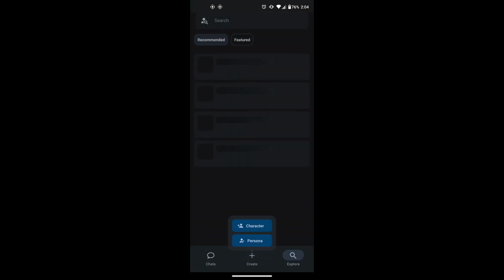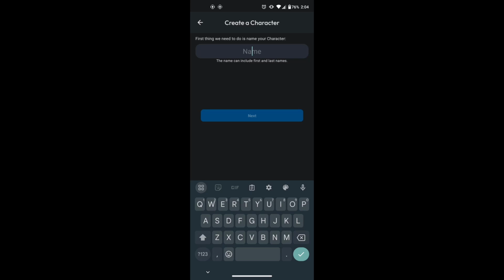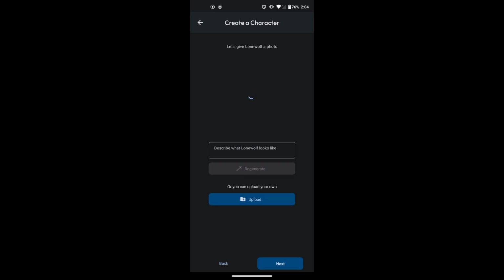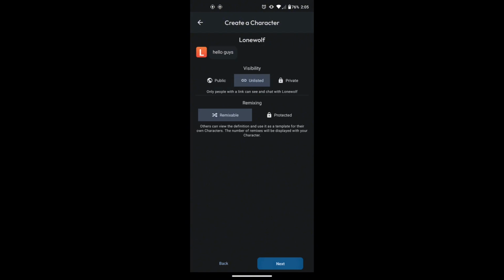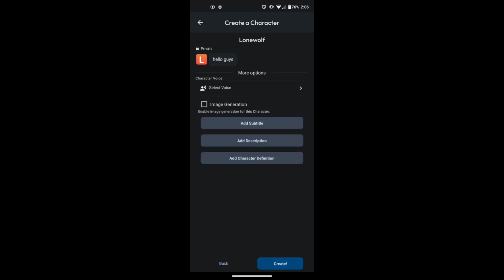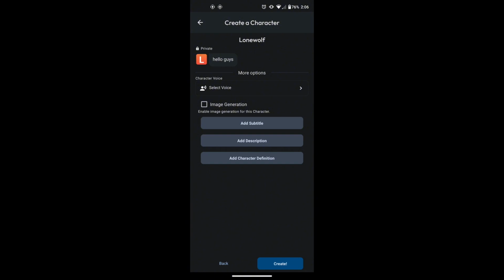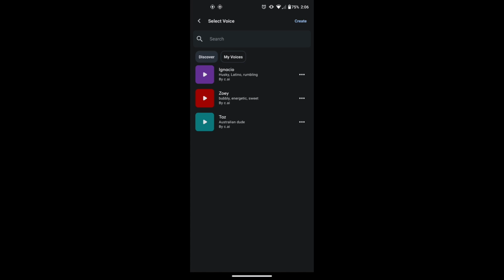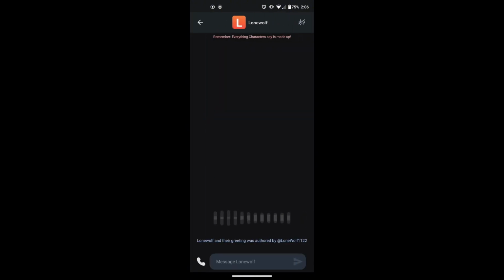How to Use Voice Feature in c.ai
In this quick video I show you how to add voice in Character AI mobile.